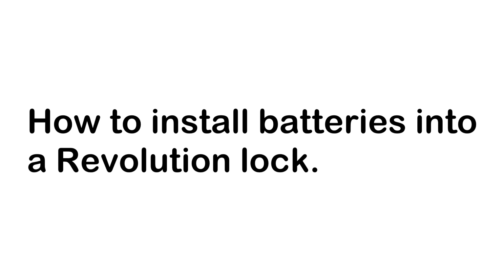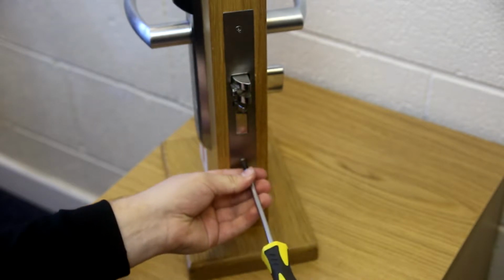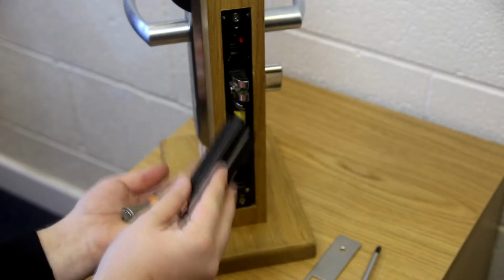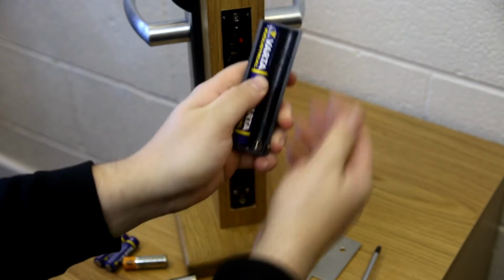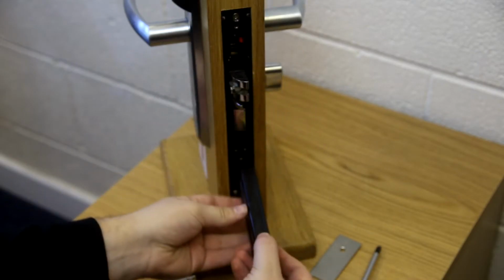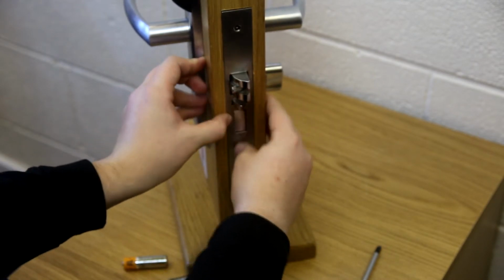Opendoor Tutorials - How to replace batteries on a Revolution lock